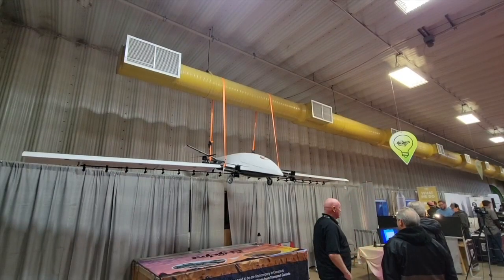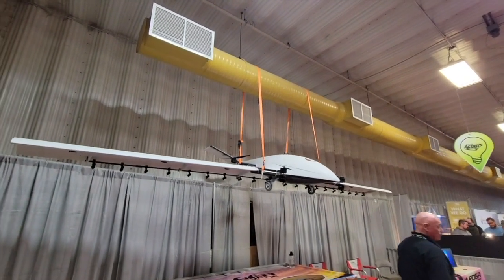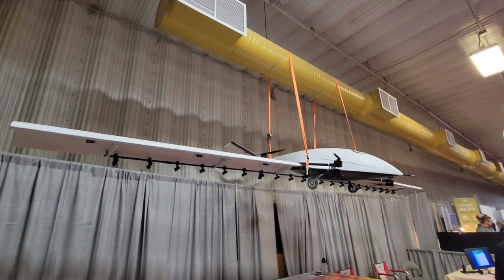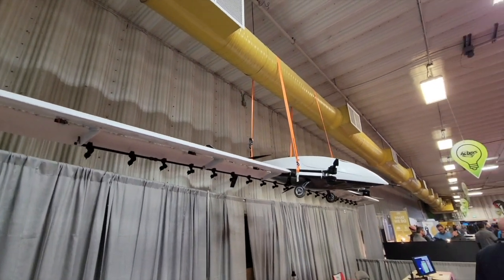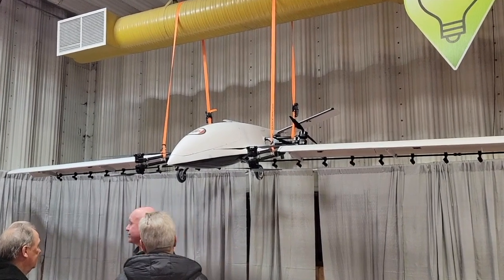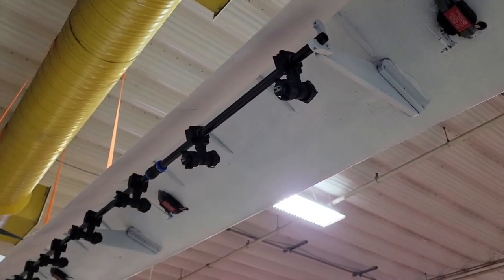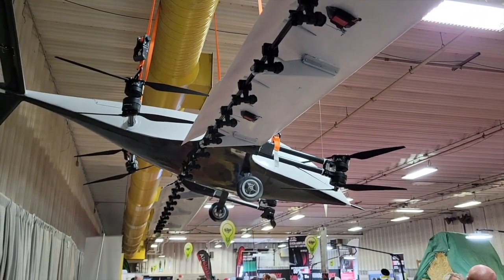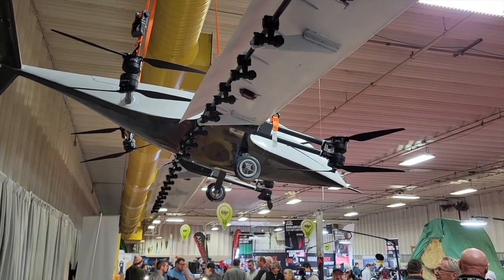Where are we at with approval of aerial drone spraying?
A drone designed specifically for broadacre aerial applications of pesticides was on display at Manitoba Ag Days, at Brandon, Man., earlier this month.

With some features different than the typical rotary drones you see out there now, the hybrid drone has a vertical takeoff and land. As Don Campbell, of ROGA Drone Ltd., explains in the video below, flying it is basically like a manned aircraft, with the wings carrying 70-80 per cent of the load.

One question is, what does this do to the drift pattern of what is being sprayed?

Unlike a typical rotary drone, says Campbell, you don't get as much downwash. "It's designed to eliminate some of vortices that you see on some planes. Those vortices have an impact probably 15-20 feet off the ground. After that, you lose that downdraft off the wings."

Currently in Canada, ROGA and others have been working with the Pest Management Regulatory Agency (PMRA) over the last few years, as the agency takes a closer look at drone spraying.

"They've actually designated some people in the PMRA to have a look at this issue. Last October, we had two approvals from the PMRA on mosquito larvicides. I know there's a lot of research authorizations out there that are being look at now," Campbell explains. "Hopefully this year we're going to see some more approvals for pesticides."

The onus is on the chemical companies to get drone spraying approved on their labels, which is currently what is slowing the process down. This of course only applies currently to products that are regulated by the PMRA — which limits right now to biologicals, fertilizers, and biostimulants. As Campbell notes, some of these products have a really good fit for the particular drone.

As far as the U.S. goes when it comes to drone spraying, they are a bit farther ahead, says Campbell, as they are currently on a state-by-state basis.

This specific drone is currently operating in Australia right now, where more testing will occur this spring.